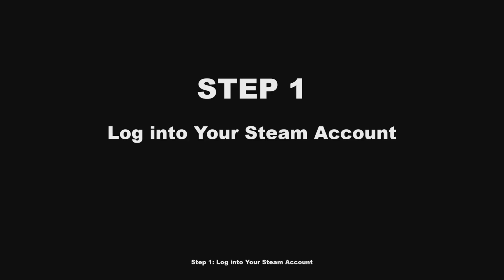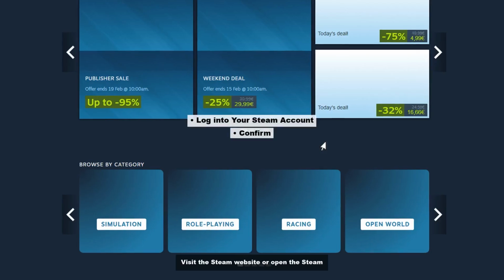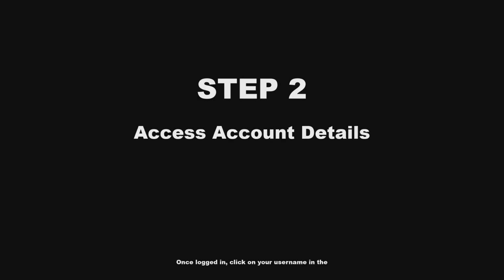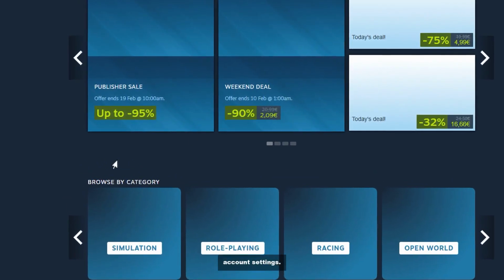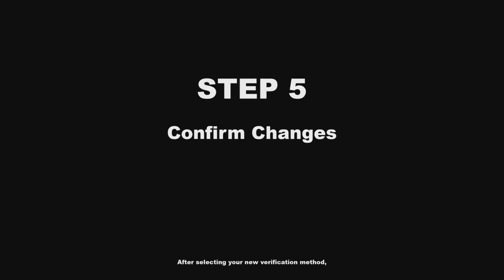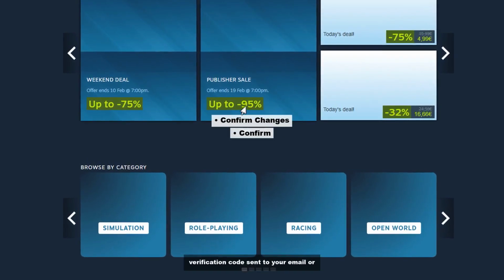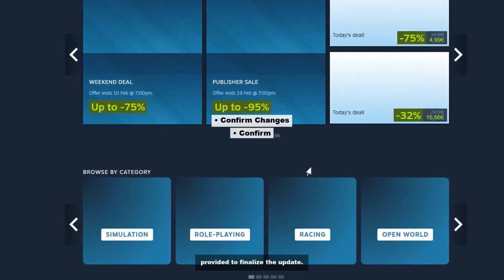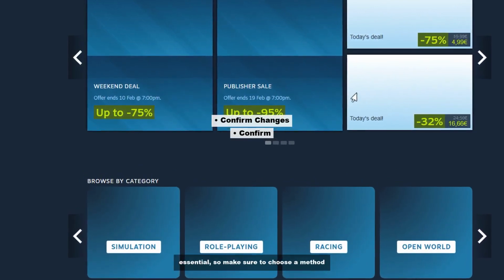How To Change Verification Method On Steam 2026 (STEP BY STEP)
In this video, we will guide you through the process of changing your verification method on Steam in 2026, step by step. Whether you're looking to enhance your account security or switch to a different verification method, this tutorial covers everything you need to know.